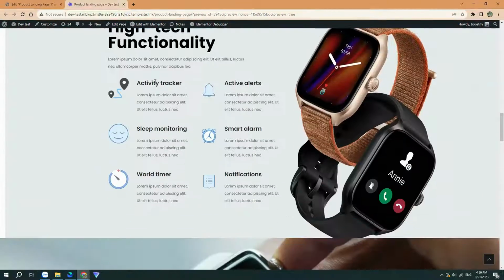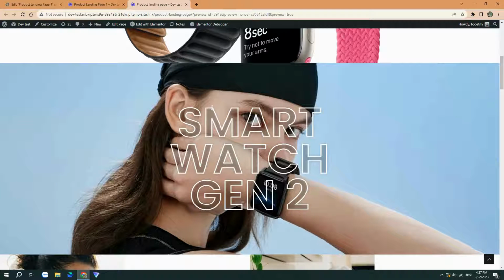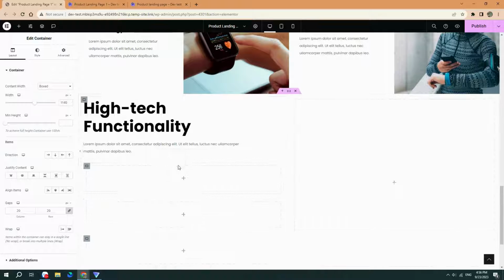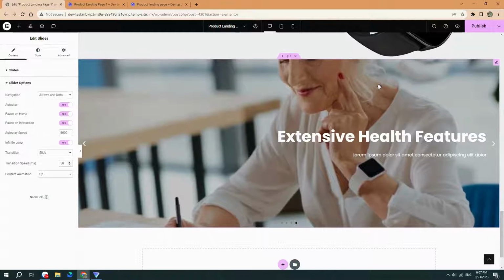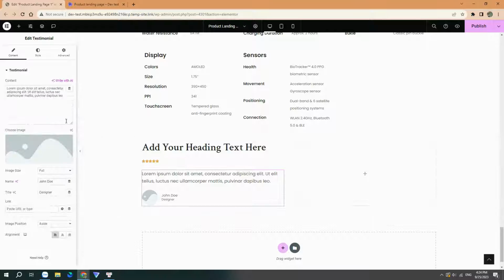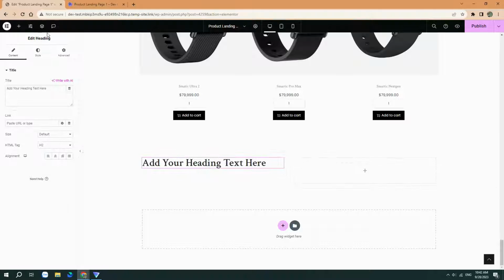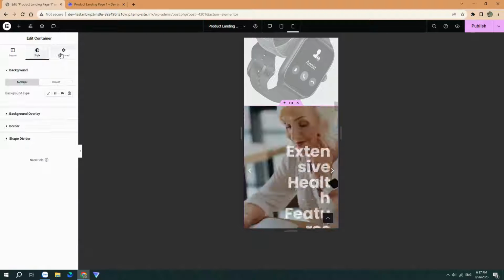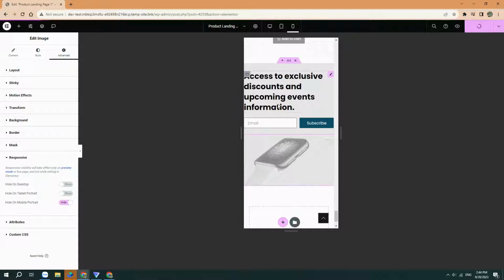Create a Responsive Landing Page using Flexbox Containers & Woostify: Step-By-Step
In this tutorial, we'll learn how to design a responsive landing page using Elementor Flexbox Containers and Woostify theme.

Now, Woostify has updated the site with Flexbox Containers. This new building block element helps you create flexible and responsive layouts. Follow along as we explore the features of the Elementor Flexbox Container, including easy alignment, customizable spacing, and nested containers.

With Elementor's intuitive drag-and-drop interface, you'll be able to design a visually appealing landing page that adapts to different screen sizes and devices.

Whether you're a beginner or an experienced web designer, this tutorial will equip you with the skills to leverage the Elementor Flexbox Container for professional-looking layouts.

0:00: Intro
0:12: WordPress Dashboard Settings
0:37: Landing Page Template
0:51: Building Landing Page using Flexbox Container
23:18: Optimize Landing Page for Mobile